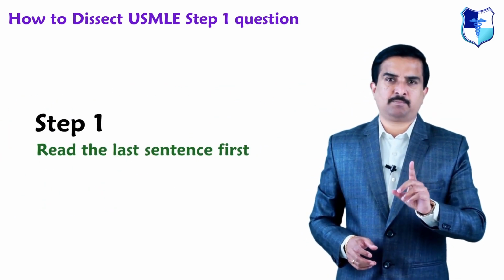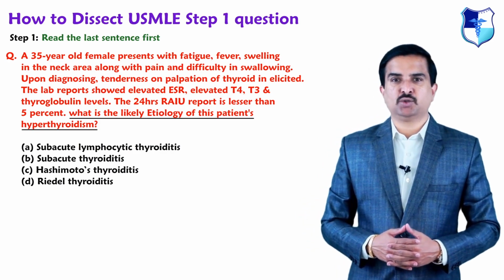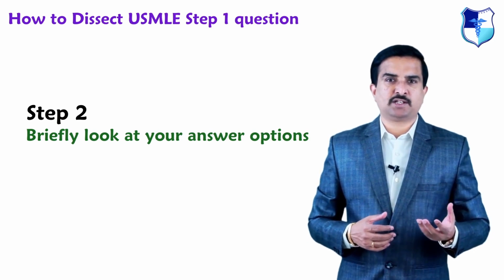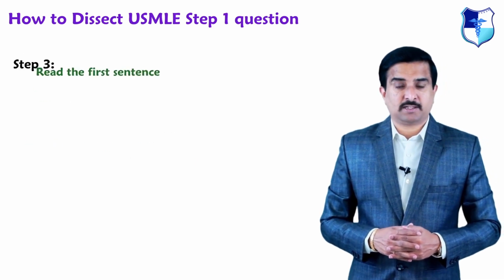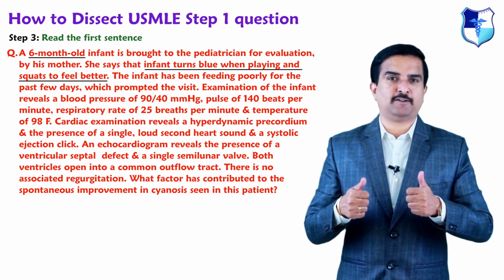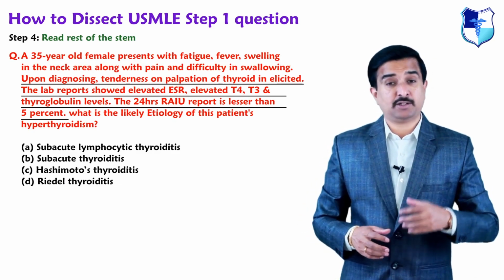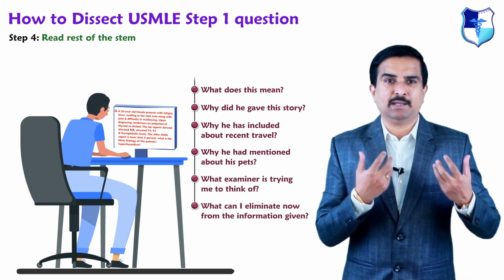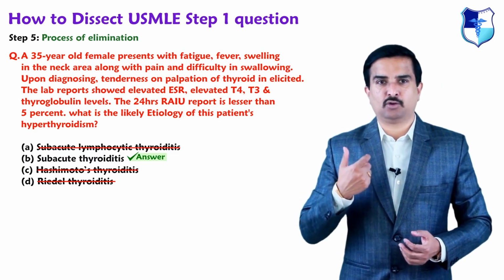Best strategy to Dissect USMLE Step 1 question : Dr G Bhanu Prakash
Best strategy to Dissect USMLE Step 1 question

Step 1: Read the last sentence first

Majority of the USMLE experts believe in this sentence because reading the last sentence gives a clue in anticipating what the question stem is about.
i.e. if the last sentence reads “what is the likely Etiology of this patient's hyperthyroidism?” you have a great first look into what the stem will be about.
i.e. if the last sentence reads “what is the mechanism of action of this newly added medication?” you have a pharmacology question that can save you tons of time.
• Read 1-2 sentences up from the last sentence, find the drug and answer the question, saving yourself a bunch of time.
i.e. if the last sentence reads “what changes are most likely to be seen in this patient?” you know that most likely this is a physiology question and need to see what is going on further.

Step 2: Briefly look at your answer options

A lot of students don't do this step and it's something really important.
This step tells you the depth to which you need to understand what is going on in the stem.
It can also give you more clues into what the stem will be about if the last sentence is very vague.

Step 3: Read the first sentence

Do not take this sentence for granted! Here you will see the age, biological sex and chief complaint.
• If I have an 83-year-old male patient coming in with chest palpitations well it’s most likely to be Afib and less likely a congenital defect, but if my question started with a 6-month-old who turns blue when playing and squats to feel better, it’s most likely a congenital defect and less likely to be Afib.
Don't forget to pay attention to the timeline.
• Was this acute? Was it chronic?
• Sudden onset of testicular pain in a middle-aged patient is most likely testicular torsion but a slow onset to the pain could be cancer.

Step 4: Read the rest of the stem

Now read the whole story in the stem and try to ask yourself why they are saying this. And if you think it’s fluff, say that! There is definitely excess information in every question (this is less true for NBME exams but true 99% of the time for Qbanks).
• Constantly think yourself for what does this mean, why did he gave this story why he has included about recent travel why he had mentioned about his pets and what examiner is trying me to think of? What can I eliminate now from the information given?

Step 5: Process of elimination

If you know the answer right off the bat that’s absolutely great! But don’t be overconfident because every question is important in passing the exam. First, select your answer and then read other options and eliminate wrong ones.
Sometimes it’s hard to eliminate everything especially if you are just going off a gut feeling, and that’s fine to do sometimes, but the point is: Slow down, you have the time, still read each option and make sure you didn’t select too quickly. This is a great way to eliminate silly mistakes.
Finally, never underestimate what you’re capable of, because trust me - you can surprise yourself!